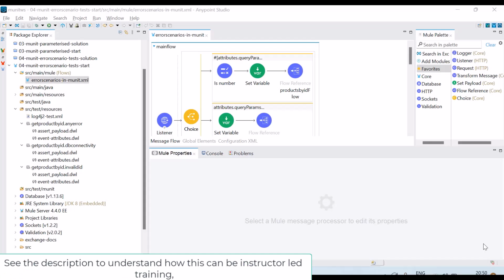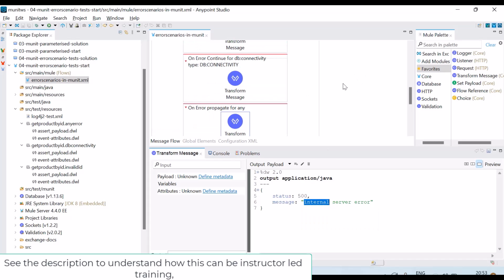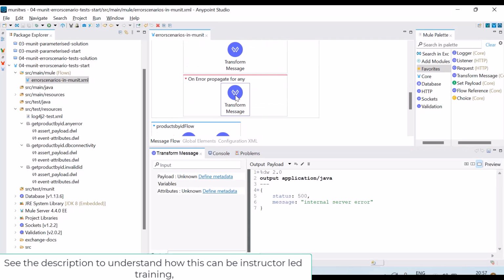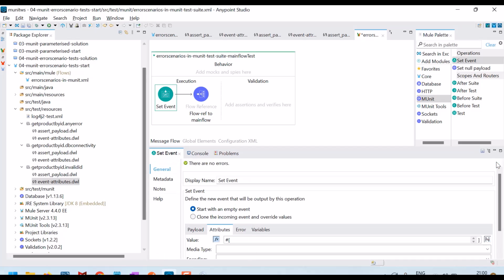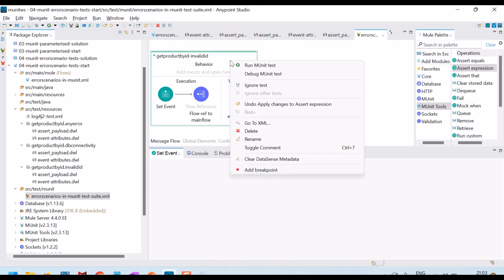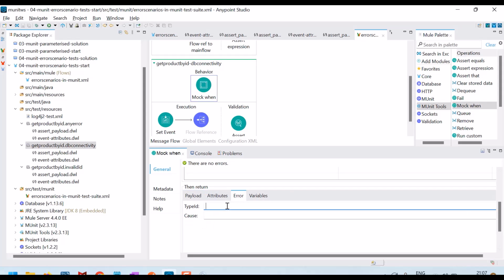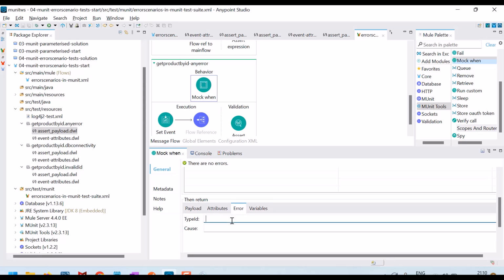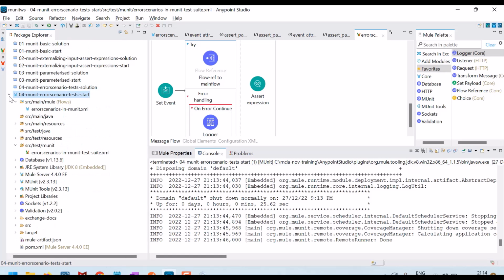MULESOFT TRAINING - DAY22 HANDLING ERROR SCENARIOS IN MUNIT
In this video, you will understand how to handle error scenarios in munit

sivaprasad valluru,
mulesoft certified developer,
mulesoft interview,
mulesoft certification dumps,
mcd dumps,